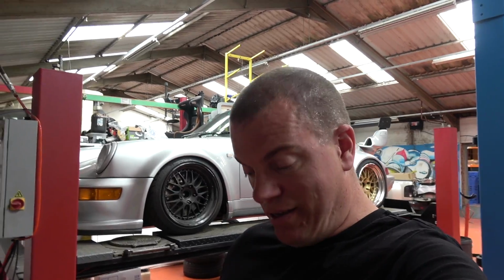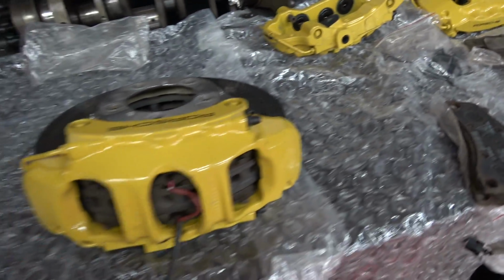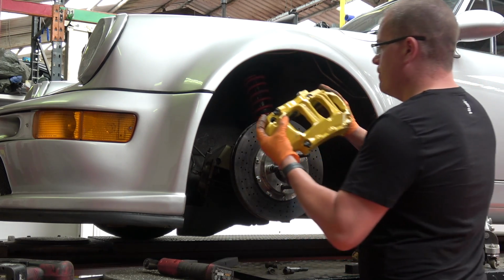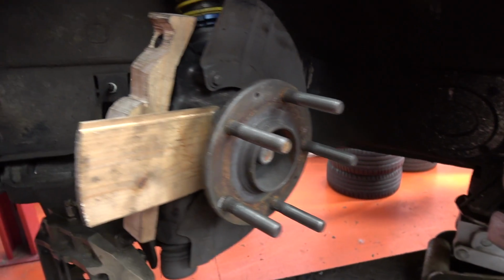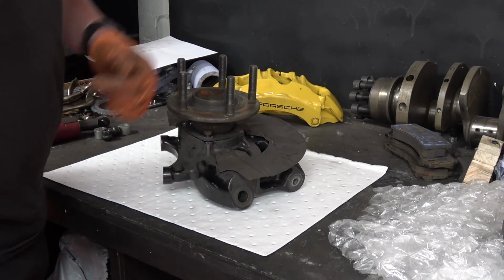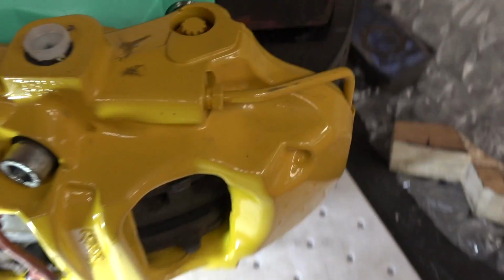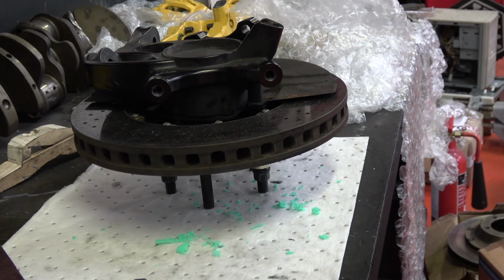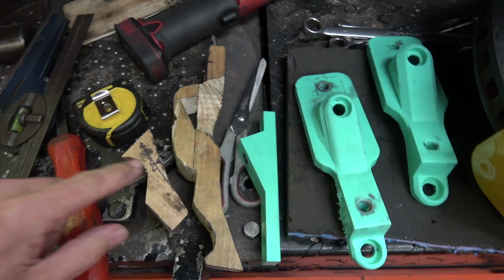964 Turbo gets Carbon Ceramic brakes - RWB Porsche 911 Part 2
I attempt to fit Porsche 991 PCCB brake calipers and 997 GT3 carbon ceramic discs to my RWB 964 Turbo with the use of 3d printed brackets and wooden prototyping. It took many many hours, but it's going to work!
►Follow @PhilMorrisonDW & @driftworks on Instagram